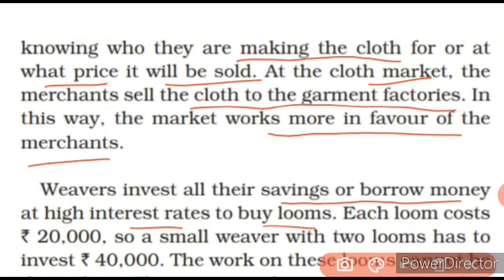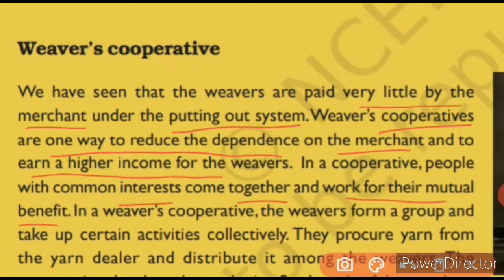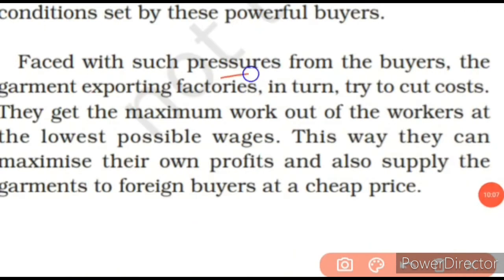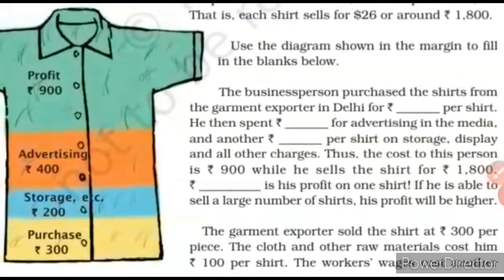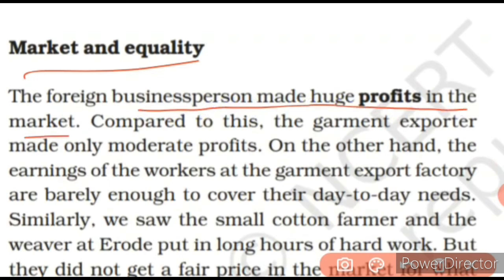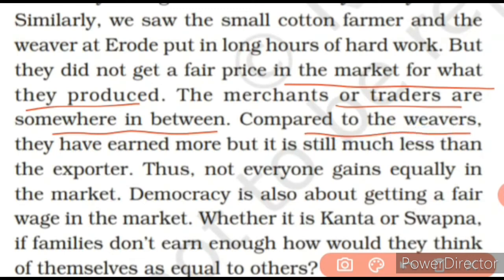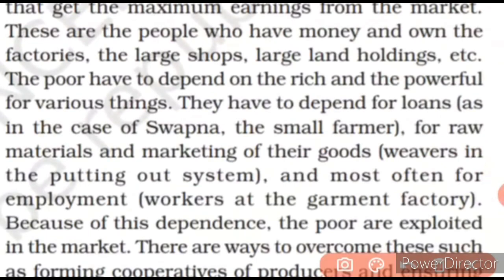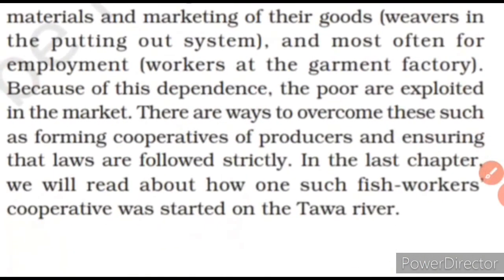A Shirt in the Market Part 2